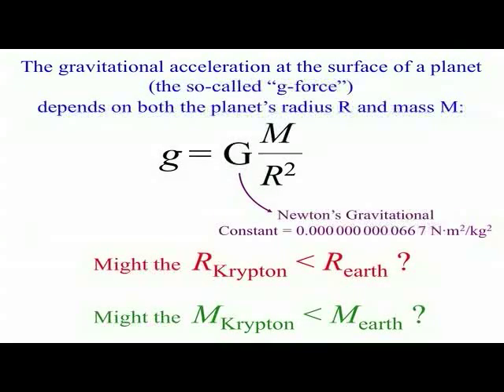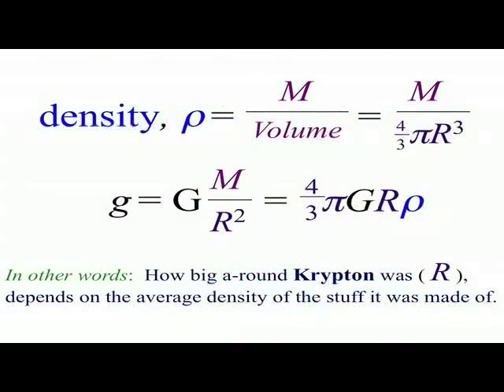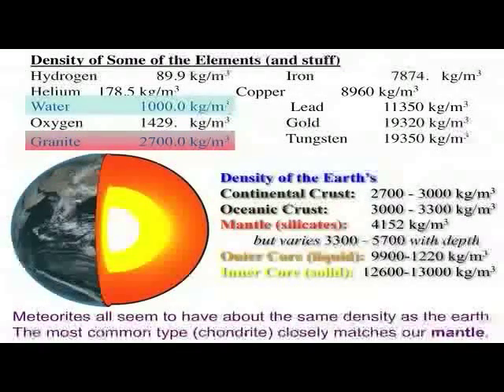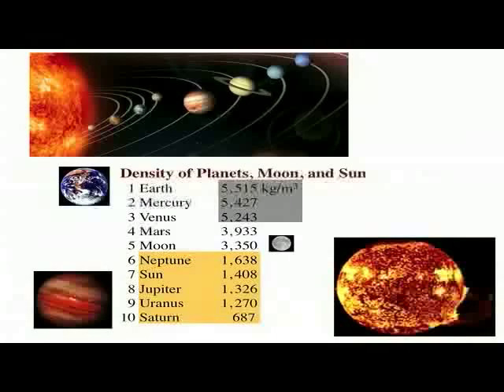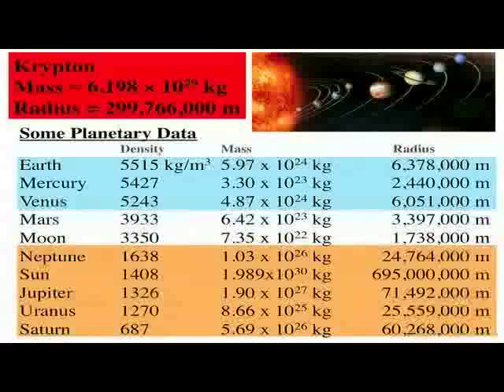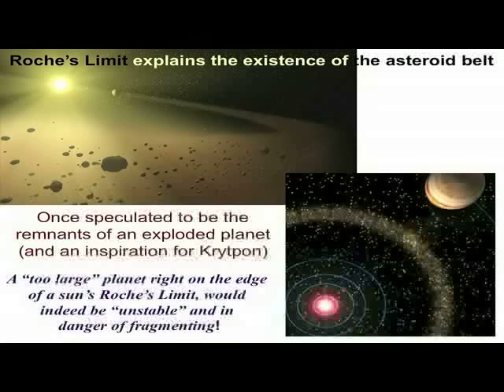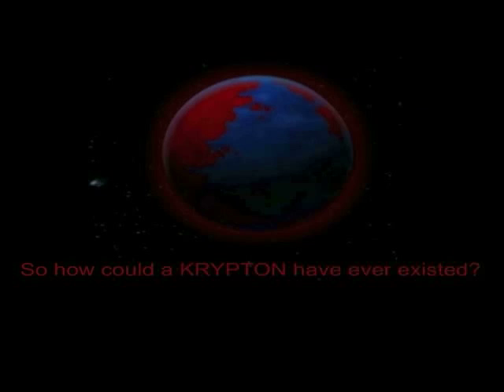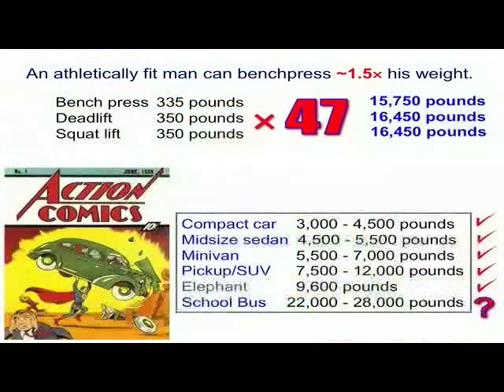Comic Book Physics 101 - Part 2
Secret Origins, 2: What Can We Deduce About the Planet Krypton?
UNL Professor Dan Claes explains the physics of comic book superheroes in 5 short segments from a special presentation made during the dedication ceremonies of the University of Nebraska's new Physics and Astronomy building, Theodore Jorgensen Hall.  October 26, 2010.